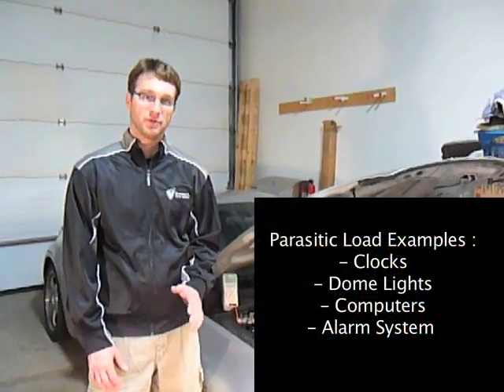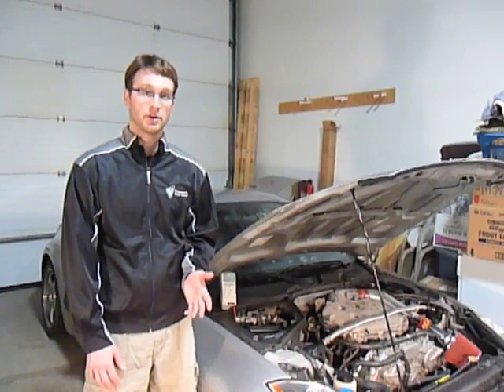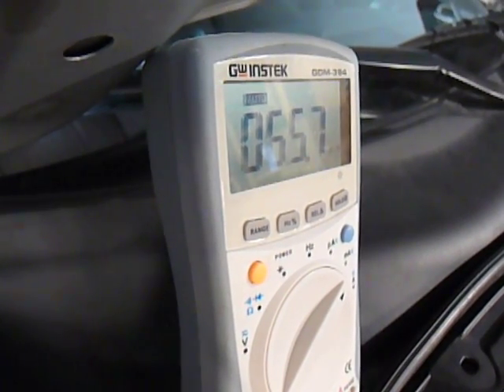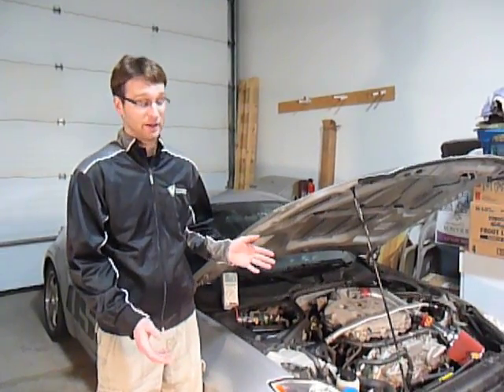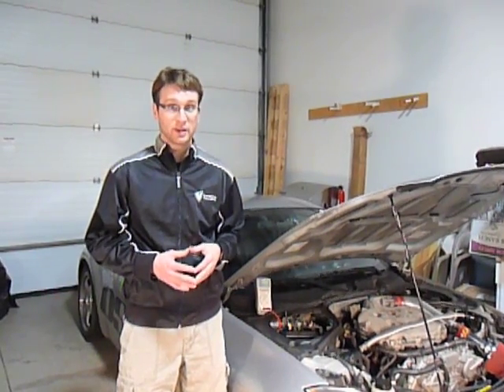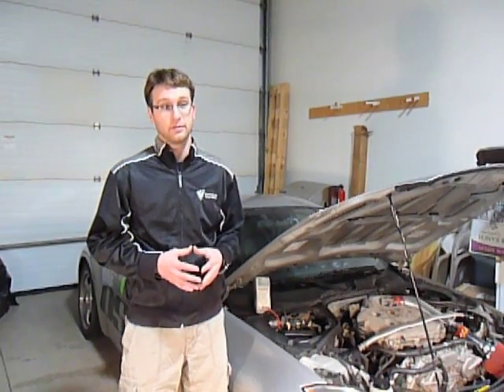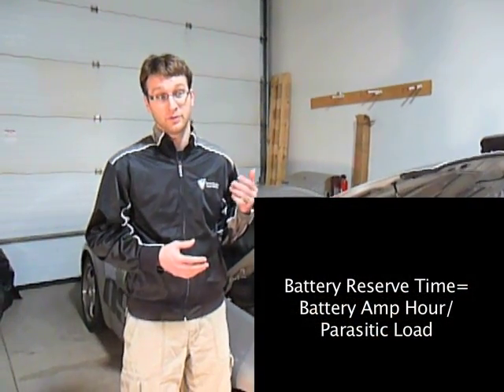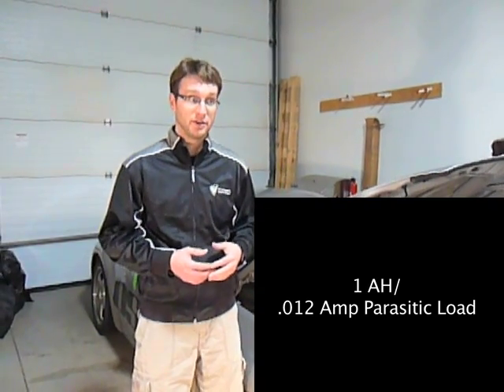How to Measure Your Vehicle's Parasitic Load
Demonstration of how to measure the parasitic load of your vehicle with a current meter performed on the Kronospark 350Z with MiKroh 1 Ah Lightweight Racing Battery installed.

Watch this video to find out how to measure your battery's reserve capacity.

Battery Reserve Capacity=  Battery Amp Hour Capacity/ Vehicle's Parasitic Load